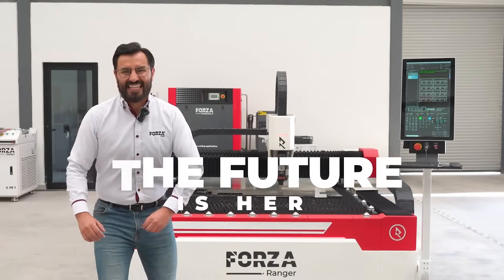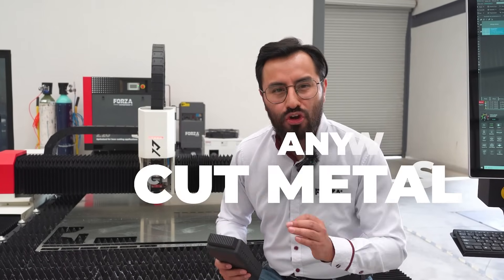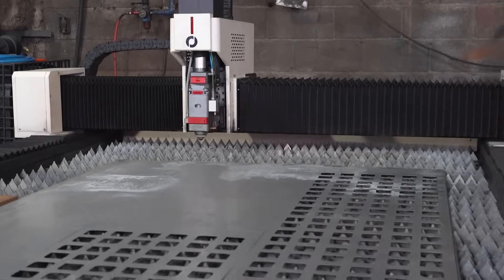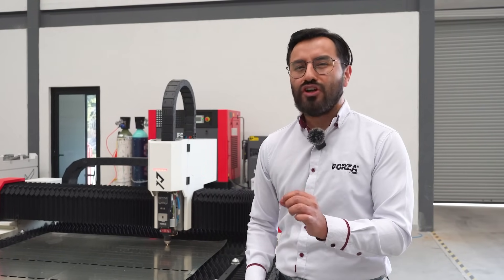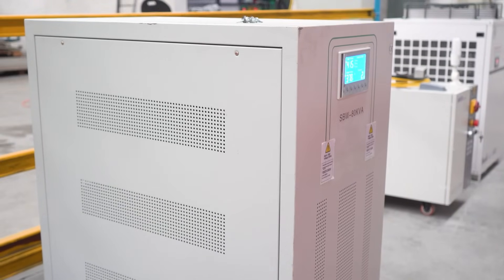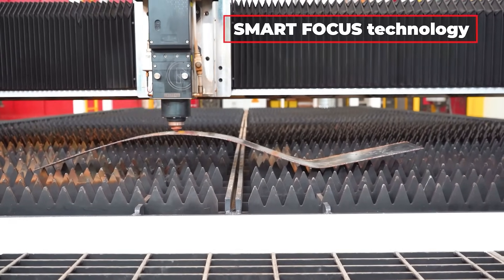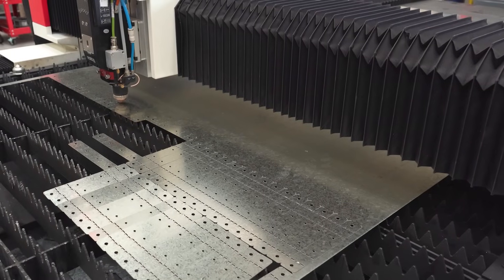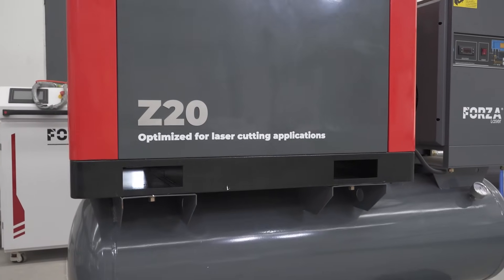The Laser Machine That’s Revolutionizing Metalworking – FORZA RANGER 2025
The future of metal laser cutting is here with the FORZA RANGER 2025! This revolutionary machine is redefining the metalworking industry with its robust design, heavy-duty capacity, and cutting-edge fiber laser technology.

With power options of 1500W, 3000W, and 6000W, the FORZA RANGER delivers precise cuts on a wide range of metals without sacrificing quality. Whether you’re working on large structures or intricate pieces, its 1500 x 3000 mm work area offers the flexibility your operations demand.

In this video, we’ll show you how the FORZA RANGER is changing the game. You’ll also discover the advanced technologies that make it unique—Smart Focus Technology, Find Edge System, and Gravity Cut, just to name a few.

Join us and see why the FORZA RANGER 2025 is the machine your business needs. The future is now!